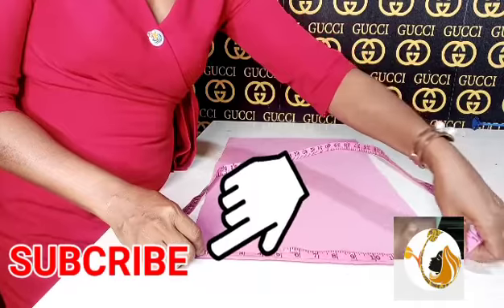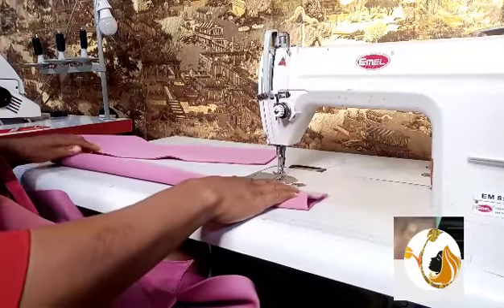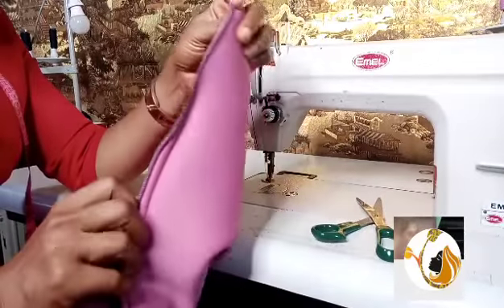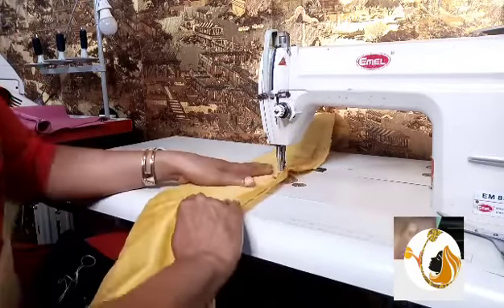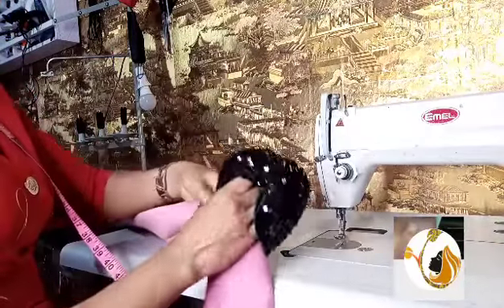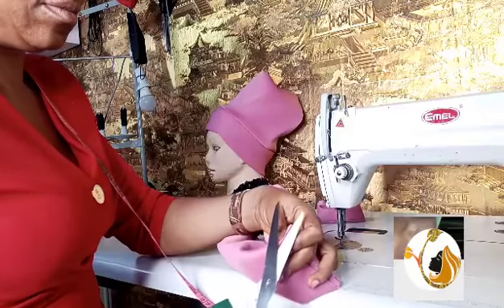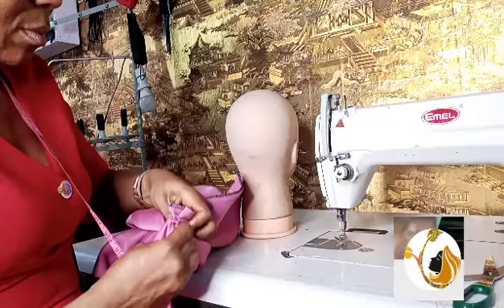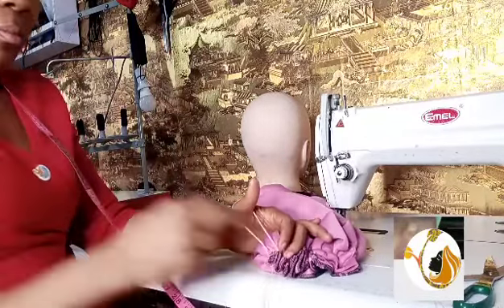Foam Turban part 2